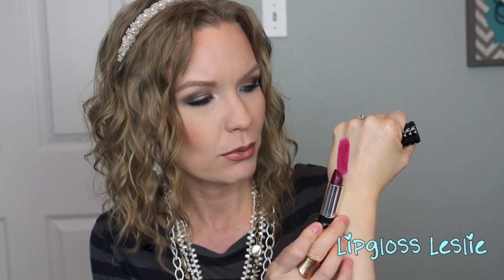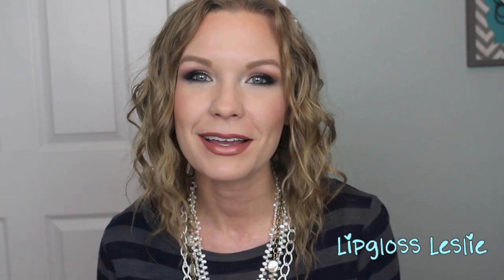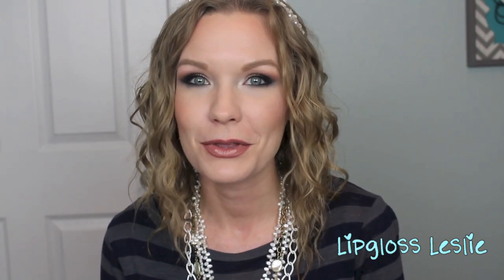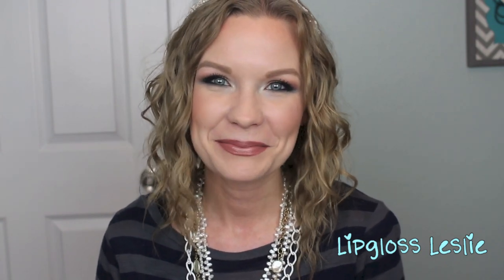Friday Favorites & Fooeys 10-24-14 Lorac, Nars, Charlotte Tilbury, Etc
Hey guys!  I hope you enjoy this week's Friday Favorites & Fooeys! It's free!! :-)

💖💖IMPORTANT INFO:💖💖
Products Mentioned:
Lorac Pro 2 Palette
Makeup Forever Artist's Palette
NARS Contour Blush in Paloma
Mac Whirl Lip Liner
Charlotte Tilbury Nude Kate Lipstick
Kat Von D Studded Kiss Lipstick in Bauhau5

Fooeys:
ELF Baked Eyeshadow in Moonlight Serenade
ColourPop Super Shock Eyeshadow in Deck

Instagram, Twitter, & Pinterest Name: LipglossLeslie

💖💖MY INFO:💖💖
Top: ?? Super old!
Ring: Jewelmint
Headband: Charming Charlie

Makeup:
Cheeks: Tarte Stellar (LE) blush & NARS Paloma Contour Blush
Lips: Mac Whirl & Charlotte Tilbury Nude Kate
Nails: Nothin'

My favorite place for teeth whitening products and some of my favorite lip glosses - Whitening Lightning/Gerard Cosmetics

Great hair tools!! I use their Curl Jam pretty often! - Nume

All products mentioned were purchased by me with my own money unless otherwise noted. Products marked with an * were sent to me for review or given as gratis.  I will always give you my 100% honest review.  All opinions are my own.